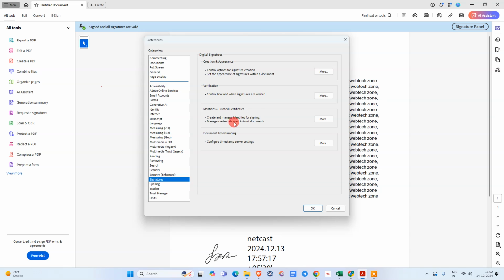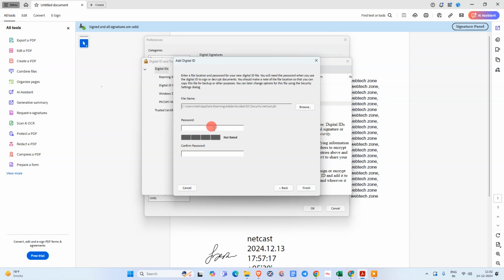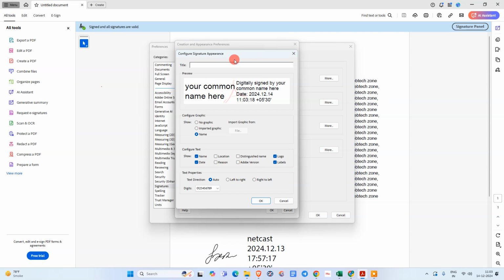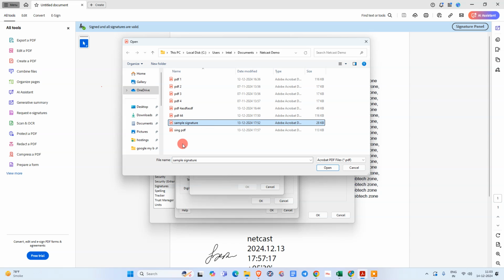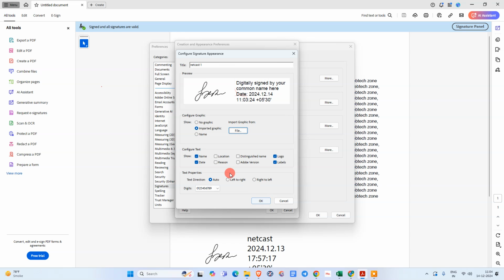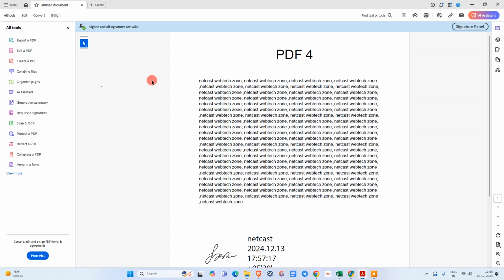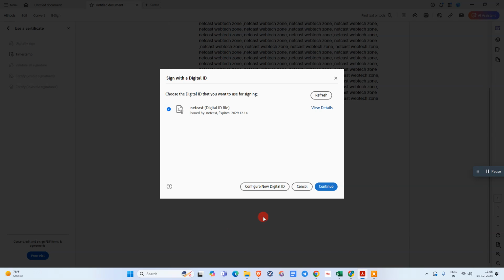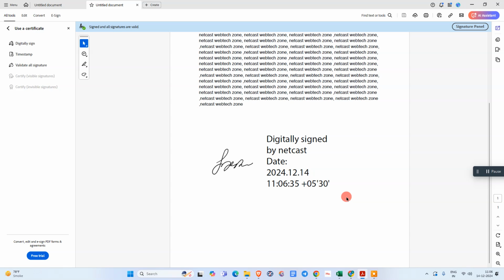How to Sign And Date a PDFs Document With Adobe Reader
In this tutorial, I show how to sign and put date on PDF using Adobe Reader. First, go to preferences under the menu, then to signature to create a new digital ID. After entering your name, email, and password, upload your signature in PDF format and configure text for date and time. Open your document, select the signing area, enter the password, and save the signed file.